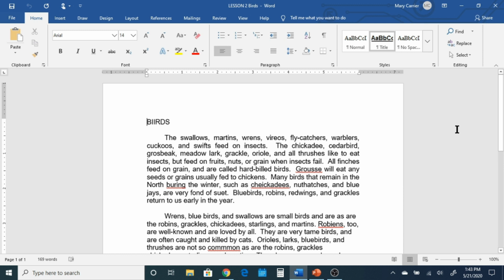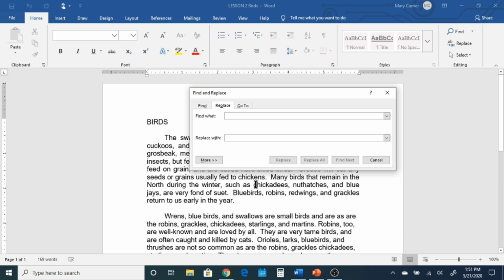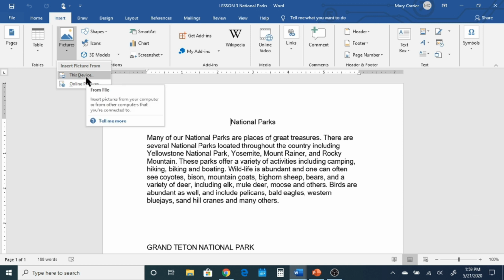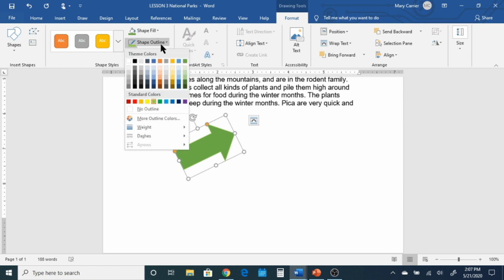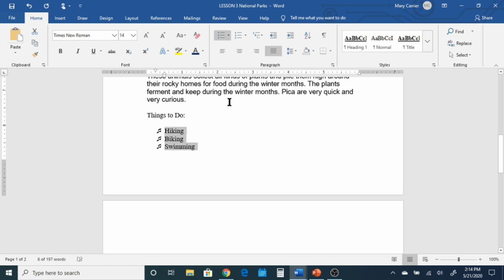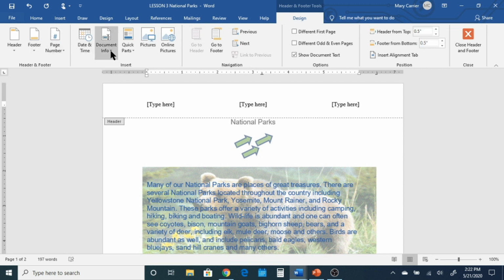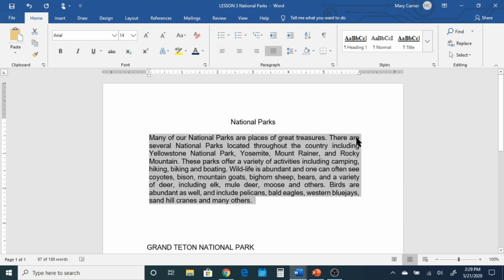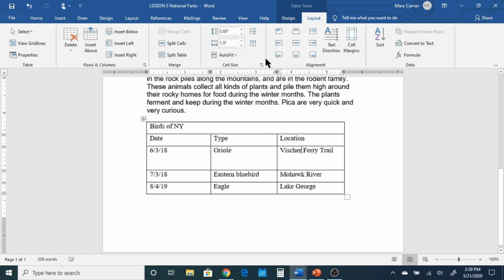Microsoft Word Tips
Learn a variety of tips & tricks for using Microsoft Word with the Clifton Park-Halfmoon Library.